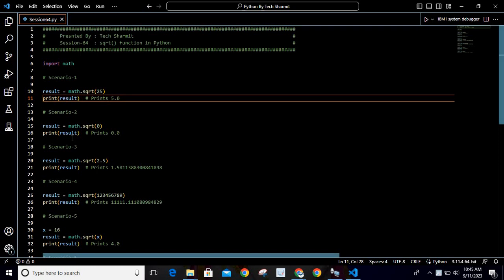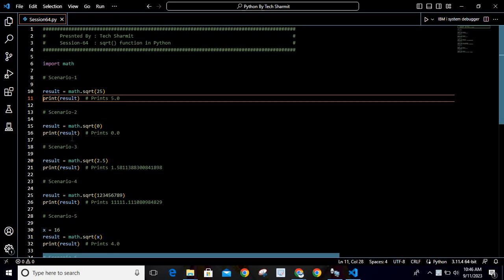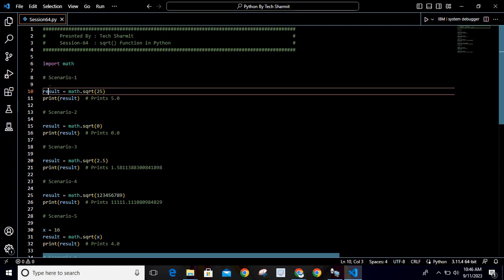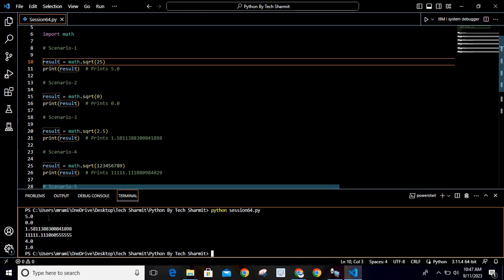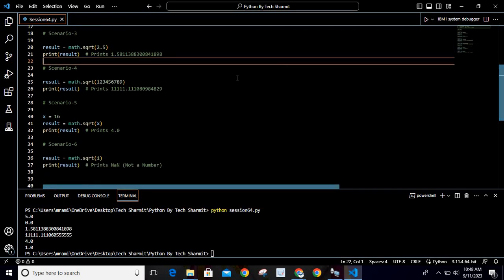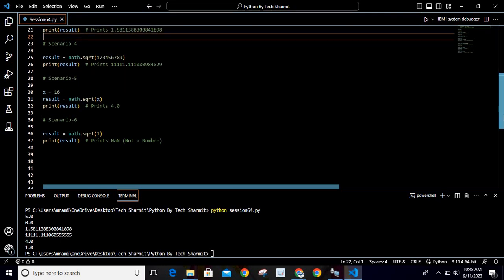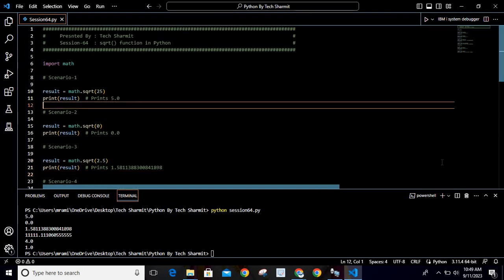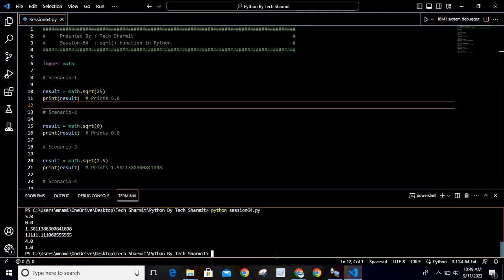sqrt() function in Python | methods in python | python for beginners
In this comprehensive tutorial, we'll cover the following key points:

1.sqrt() function in python for beginners in english
2.Function in Python for beginners in english.
4.Methods in python in english.
5.python full course in english.

Python in english | python for beginners | python for beginners | python full course playlist | python tutorial |